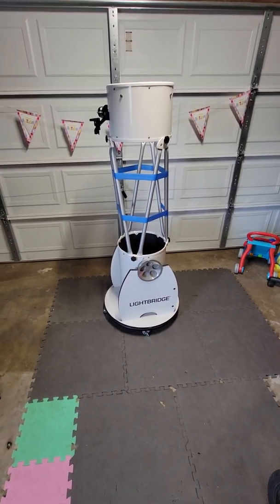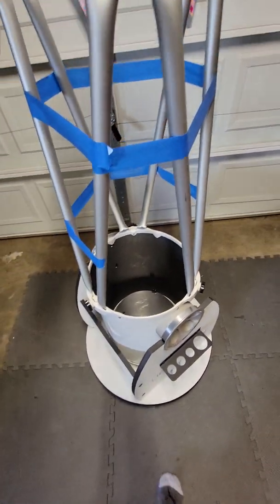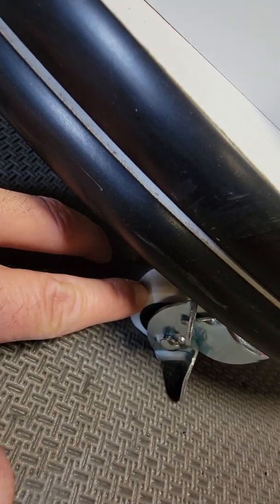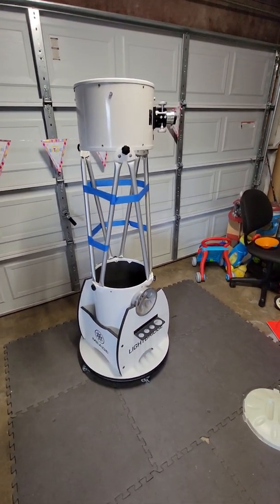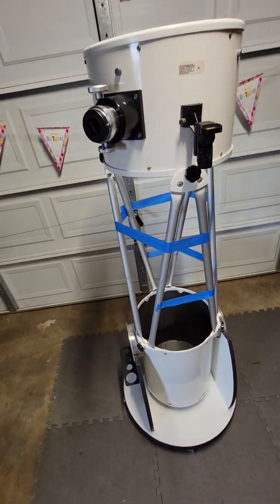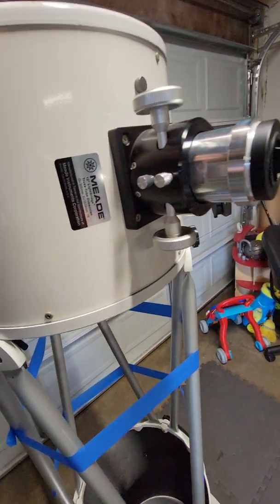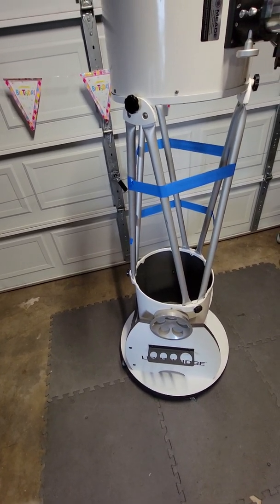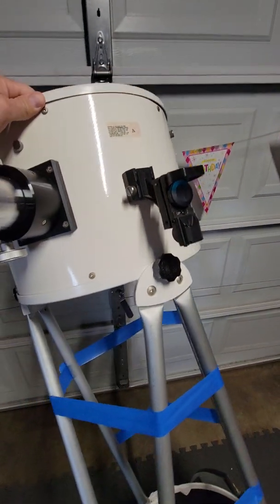Meade Lightbridge 12" telescope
A bit about my 12" Meade Lightbridge dob